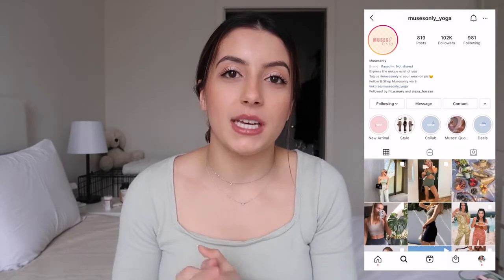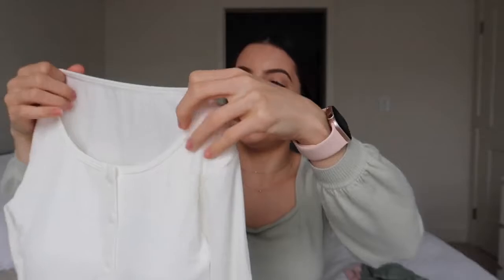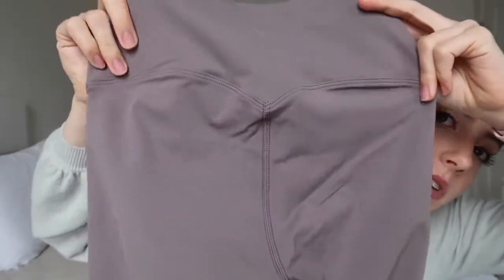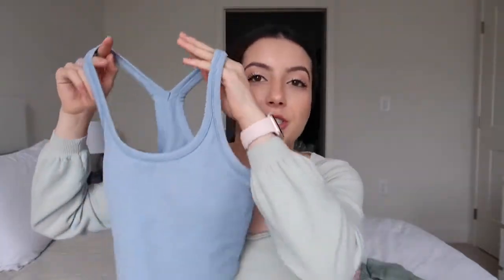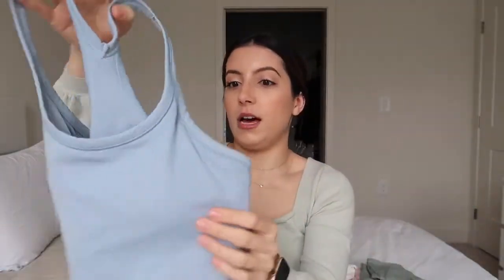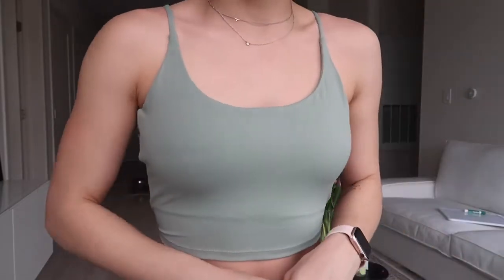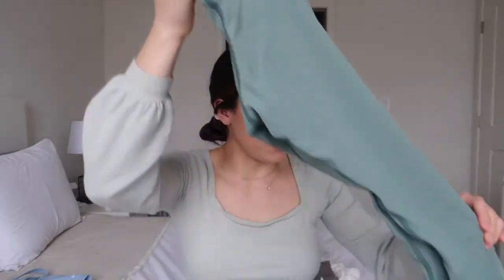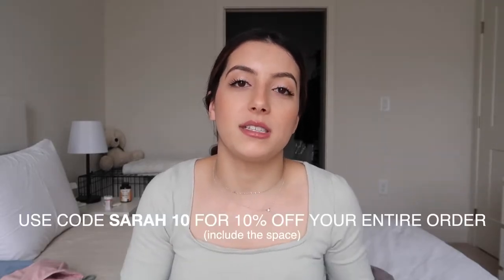Unboxing Haul with Sarah Elisabeth | Musesonly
Hi, Guys!💗

- seamless in back ribbed top (XS, aspen) (new arrival!!!)
- smooth breathable legging with free stitch ankle detail (XS): (dropping 4/26 aka new arrival!!!)